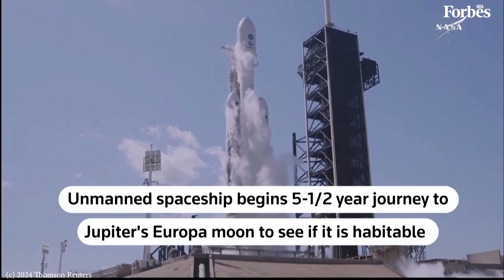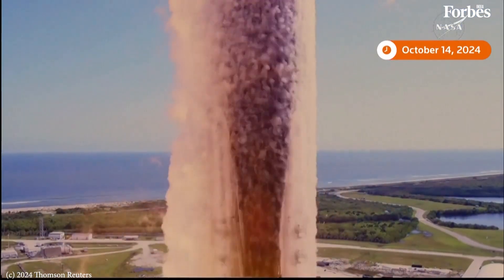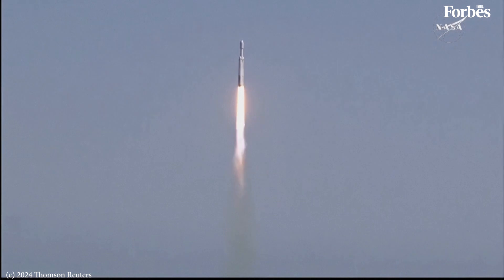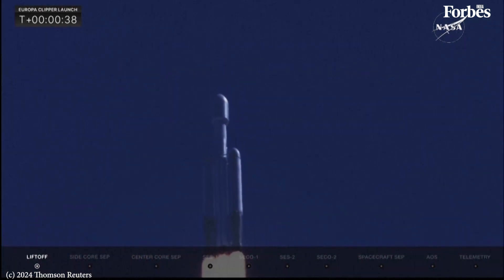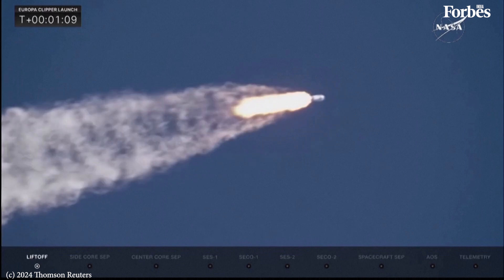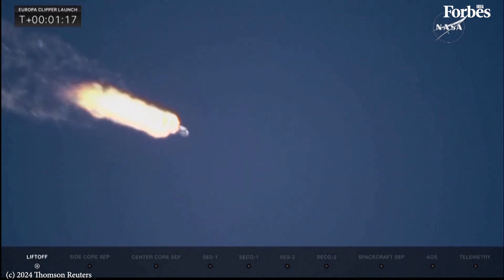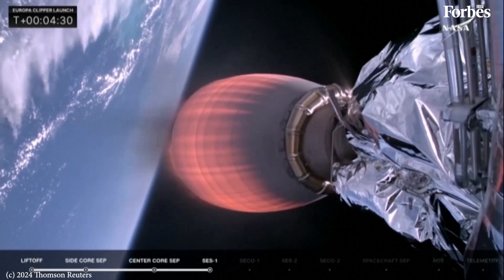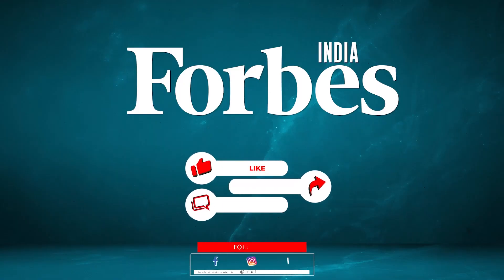NASA spacecraft to study if Jupiter moon can harbour life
NASA launched a spacecraft on Monday (October 14) to Jupiter's moon Europa, considered one of our solar system's most promising spots to search for life beyond Earth. NASA says the mission aims to learn whether the ice-encased world, believed to harbor a vast underground ocean, is habitable